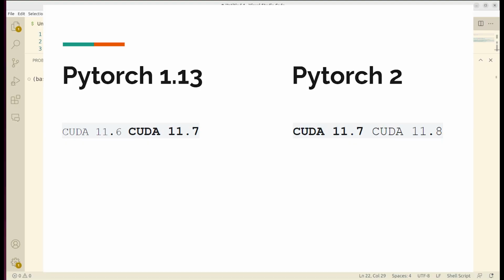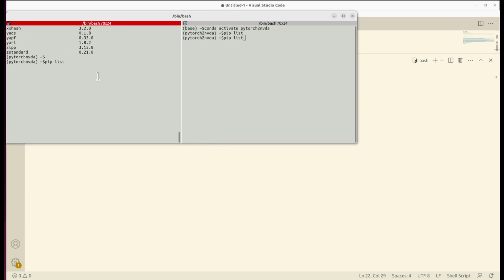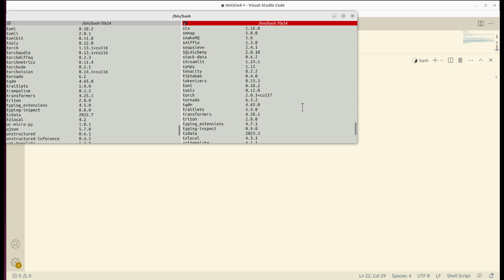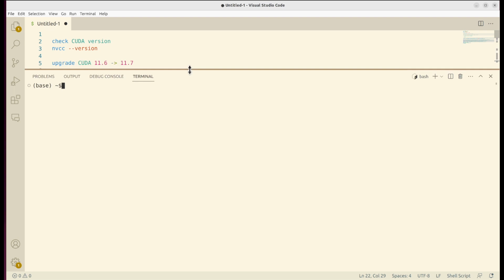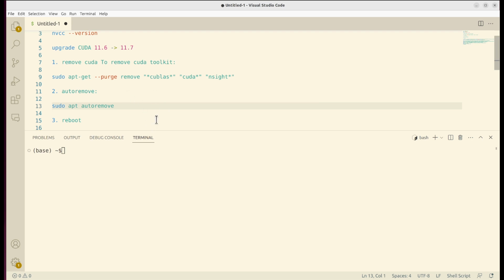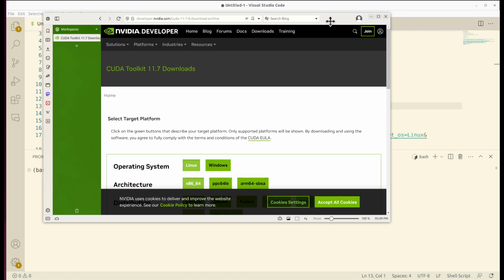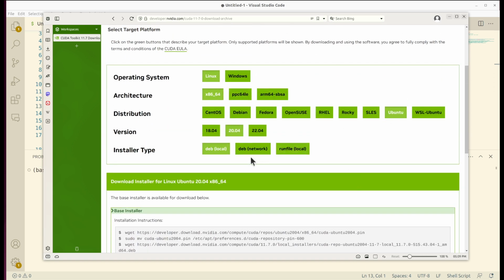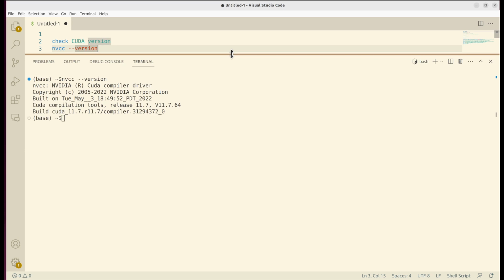How to install, uninstall and upgrade CUDA, CUDA 11.7 (Ubuntu)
Detailed guide to upgrade from CUDA 11.6 or earlier to CUDA 11.7 on Ubuntu. For Nvidia GPUs.

5600G (same iGPU, better CPU)
5700G (better iGPU, and better CPU)